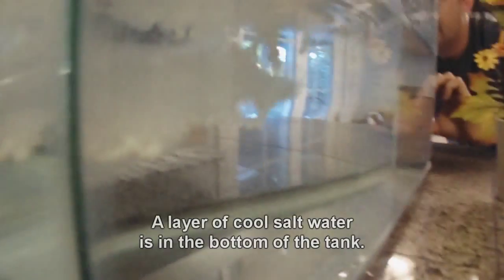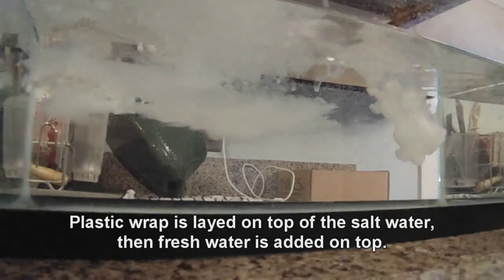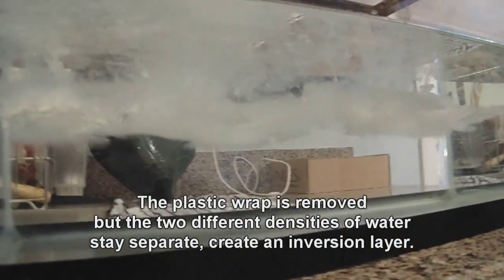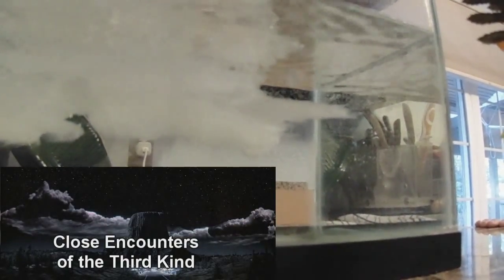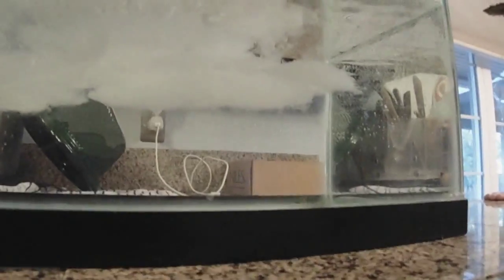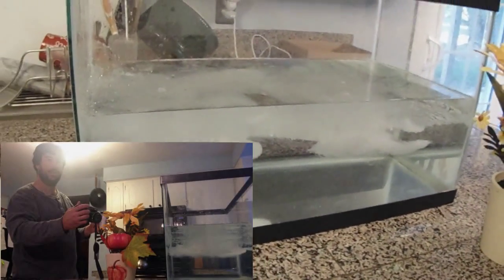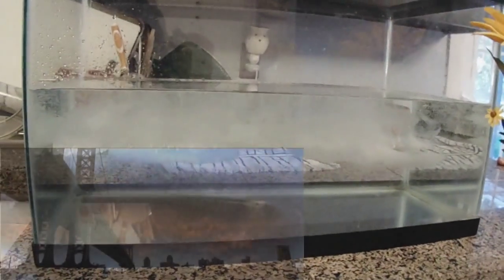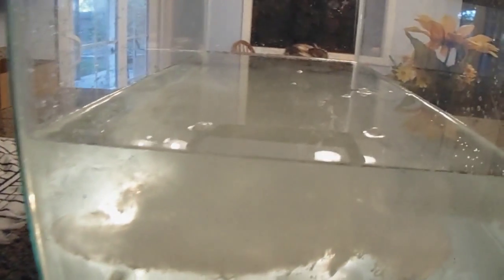A Crude Cloud Tank Experiment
An inversion layer is created with two different densities of water.  Liquids can float on top of the more dense layer, forming cloud effects for many movies.  Cloud tanks have also been used for other effects without forming an inversion layer such ghosts and nebulae.  The experiment and video were slapped with Chaz Gentry as an afterthought because he's taking my fish tank off of my hands.